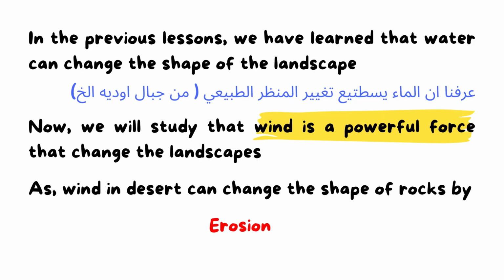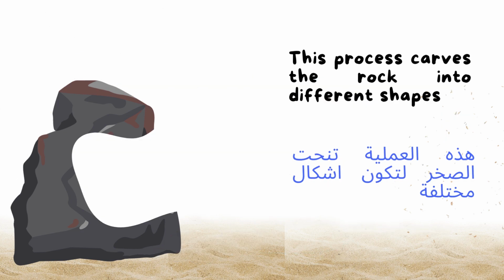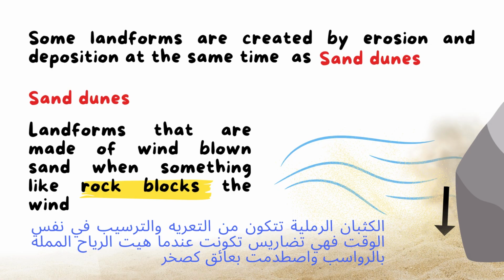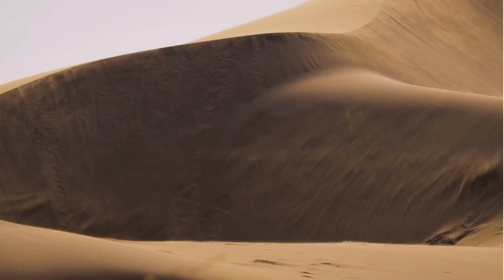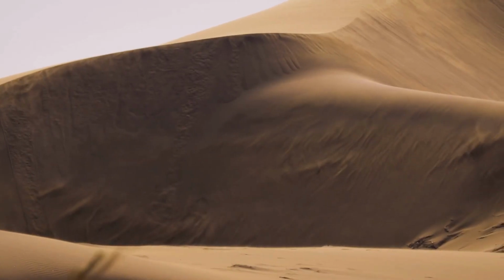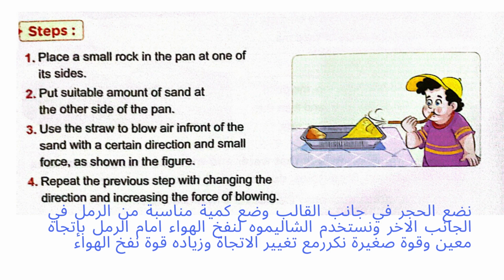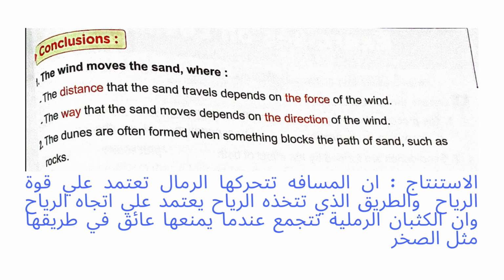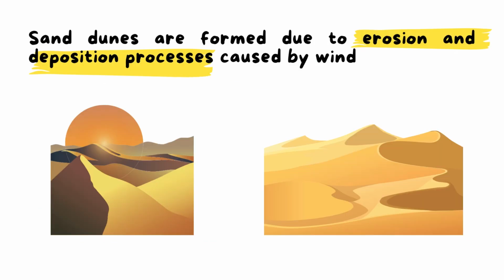Science Primary 4 Concept(4.2) Lessons 4,5 Wind erosion- Describing Landforms -Second term 2024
شرح الساينس لسنة رابعة باللغة الانجليزية باستخدام الصور والرسوم الفيديوهات الترم الثاني 2024